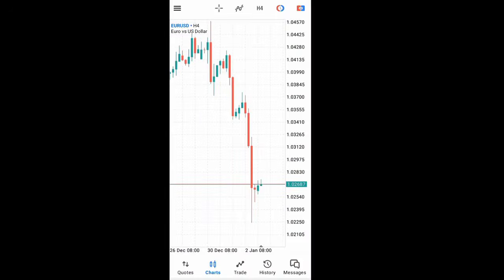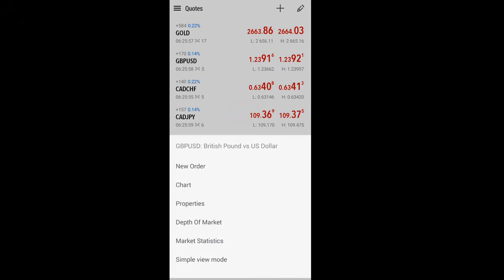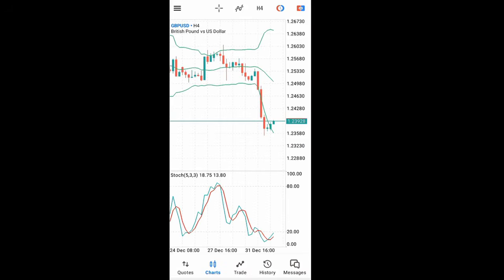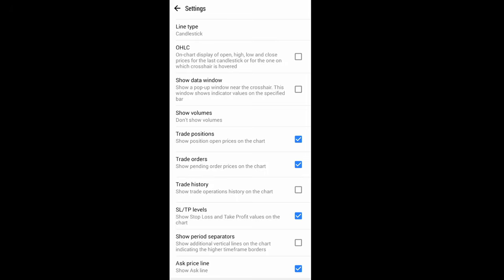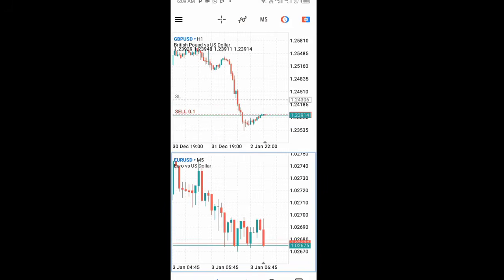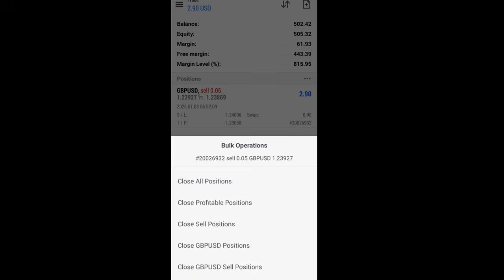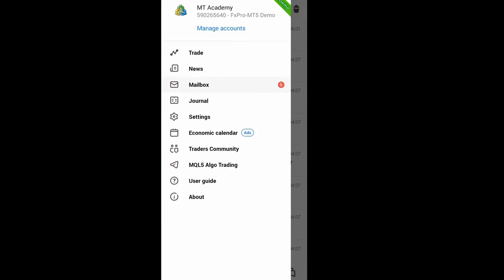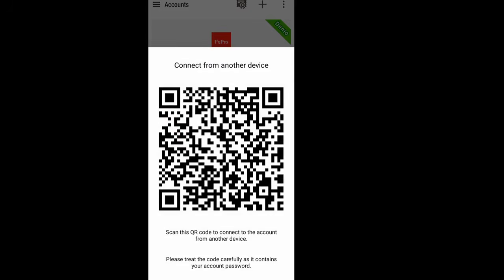How To Use MetaTrader 5 Trading App: A Step-by-Step Guide For Beginners. Making Money Online.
If you are new to trading the forex market on your mobile phone, then this video is for you!

You'll learn how to get started with the popular MT5 trading platform on your mobile phone. We covered everything from the basics to how you can place your first trade on Metatrader 5 and take your first profit on the MT5 App.

MT5 is a great platform for beginners; and this video will help you get started fast!

0000 Intro
0112 Major Sections of MT5 Mobile App
0222 MT5 Quotes explained
0238 How to add currency pairs to MT5 Quotes
0359 How to edit MT5 Quotes
0459 Accessing symbols on MT5 Quotes
0559 Mastering MT5 Charts
0608 Understanding Japanese candle sticks
0639 How to use the Cross Hair tool
0712 Calculating pips with Cross Hair tool
0815 Adding and deleting indicators on MT5
1017 MT5 Time Frames
1045 MT5 Pending Orders explained
1207 Modifying and deleting of pending orders
1323 How to place instant market orders
1400 How to modify Forex orders
1456 How to use MT5 Tool wheel
1509 MT5 settings
1629 Disappearing trade positions
1736 Customize your charts / candlesticks
1803 Adding, duplicating, deleting objects
1953 Dual windows/screen on MT5
2101 MT5 on Landscape view mode
2215 Mastering MT5 Trades
2326 How to partially close open trades
2436 Performing bulk operations on open trade
2716 Mastering MT5 History section
3132 Change MT5 language to your language
3312 How to login /add multiple accounts